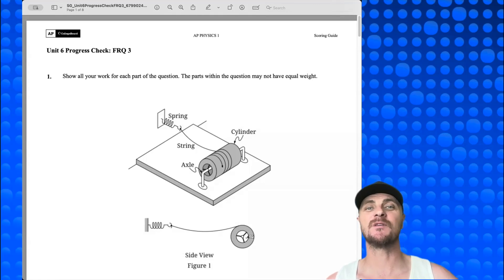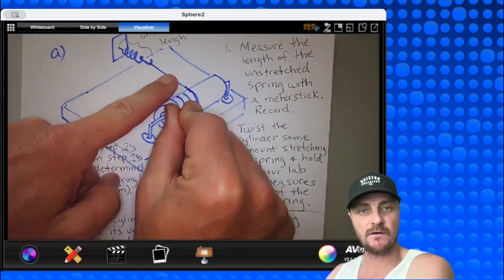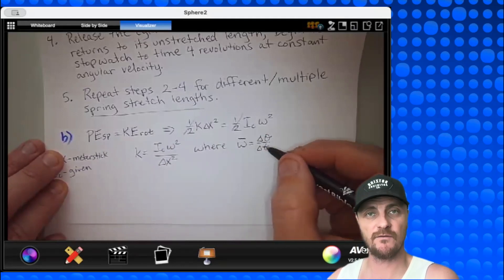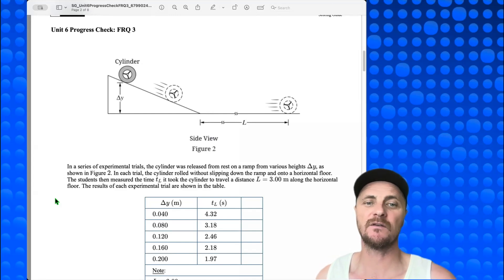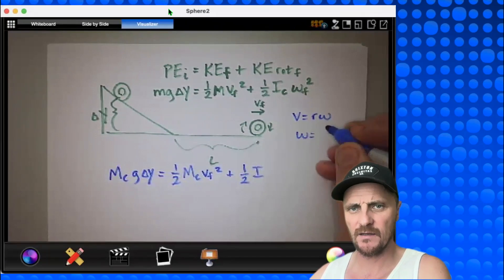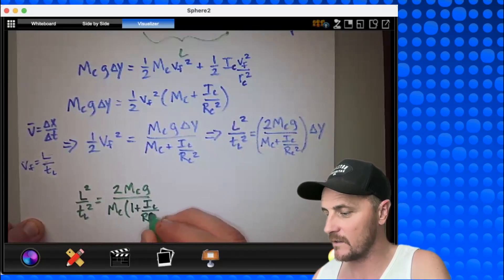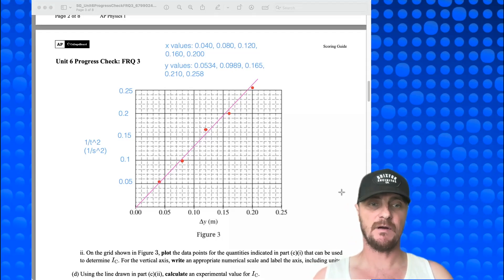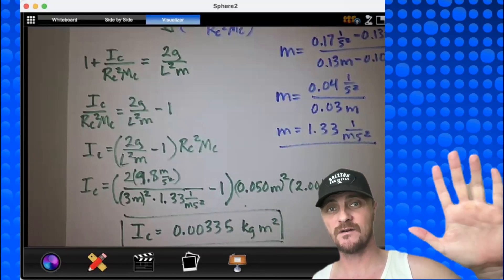AP Physics 1: Unit 6 FRQ 3: AP CLASSROOM PROGRESS CHECK FRQ's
Title: 🌀 AP Physics 1: Spring Constants & Rotational Inertia — Double Lab Challenge! 🔧📊

Description:
How can you find the spring constant without measuring mass or force? And what about verifying the rotational inertia of a rolling cylinder? In this Unit 6 FRQ 3 challenge, we explore two clever lab setups that bring conservation laws to life.

First, students use a spring and rotating cylinder to experimentally determine the spring constant — all without a force sensor! Then, they shift gears and roll the same cylinder down a ramp, using energy and motion data to extract its rotational inertia through smart graphing.

We’ll break down:
🧪 How to design an experiment using basic tools like stopwatches and rulers
📐 Plotting linear graphs to extract the spring constant and rotational inertia
⚙️ Applying energy conservation and angular kinematics
📈 Analyzing motion on a ramp to calculate physical properties

This is a hands-on application of both spring energy and rotational motion — perfect practice for AP Physics 1 lab reasoning and FRQ success!